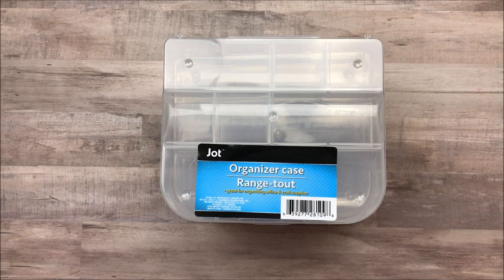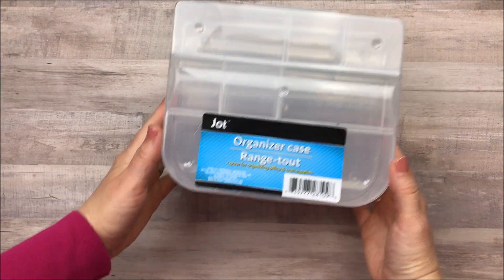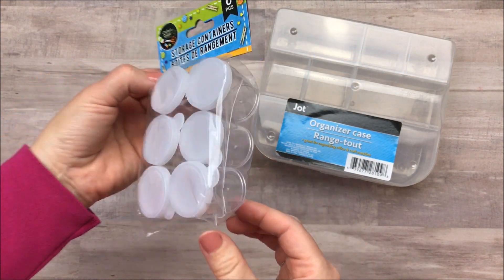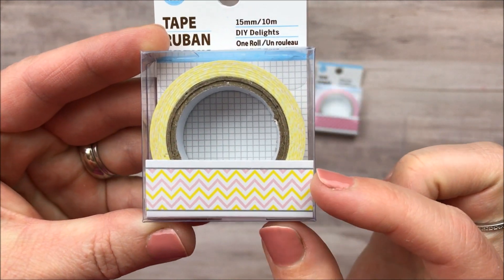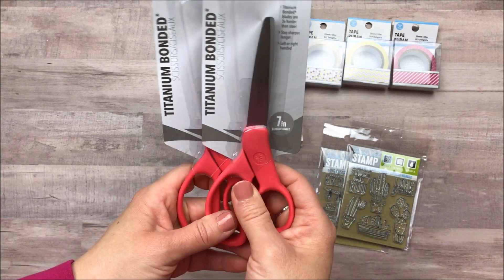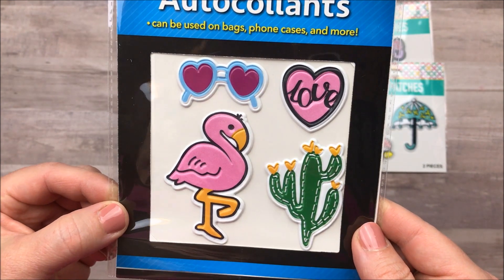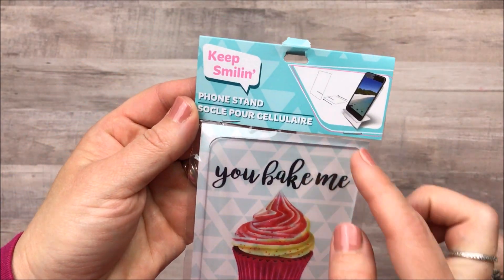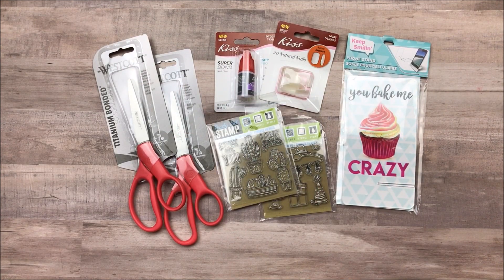Dollar Tree Haul! Fun, New Items!!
Snail Mail:
Cheaply Chic